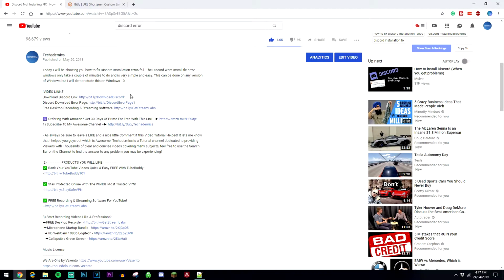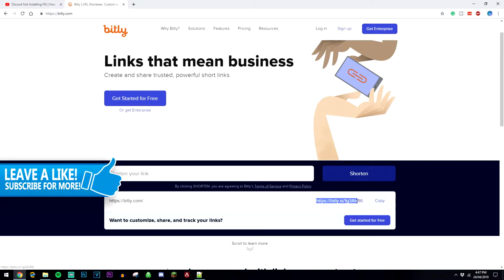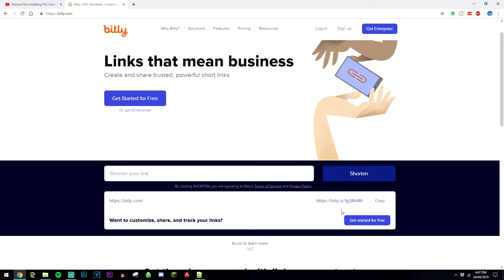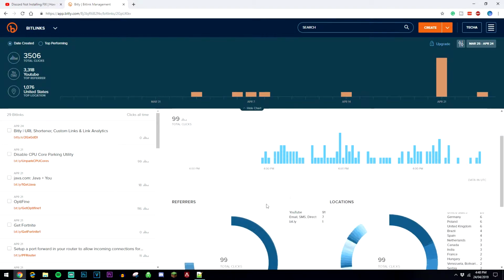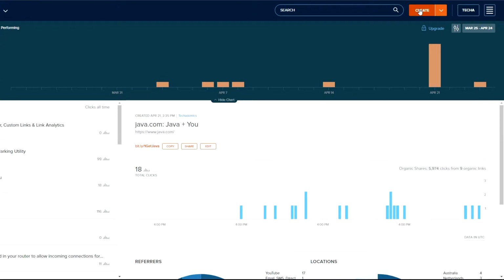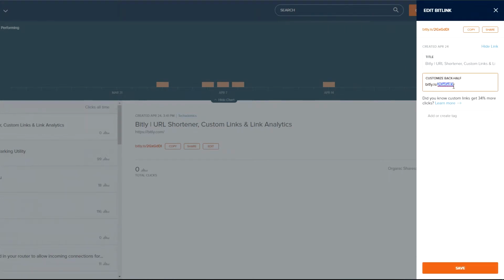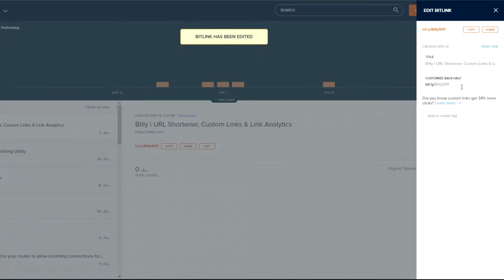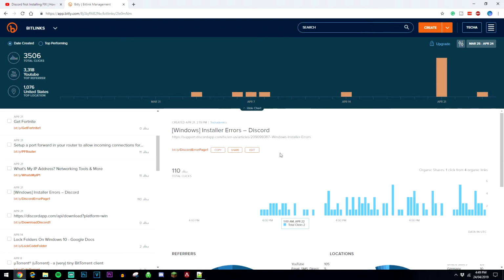How To: Make Short Links | Shorten A URL Link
Today, you will learn how to Make Professional Short Link URLs / Shorten Links with Bit.ly. The internet is literally Linked together which has been growing at a rapid rate ever since it was first launched. This is why it is important to have Professional, Short Links wherever you post them so people know exactly what they are clicking on and where they are going. This is where you need Bit.ly.